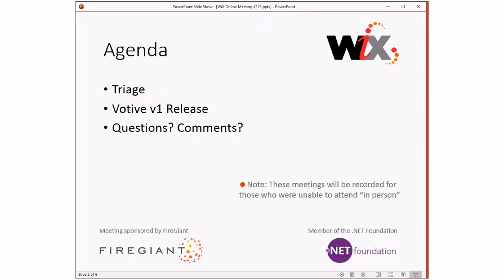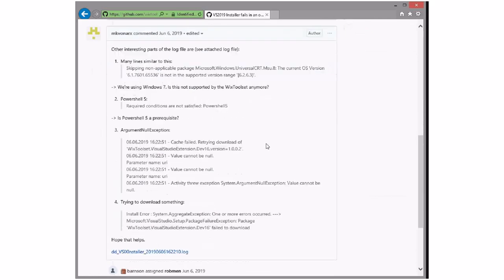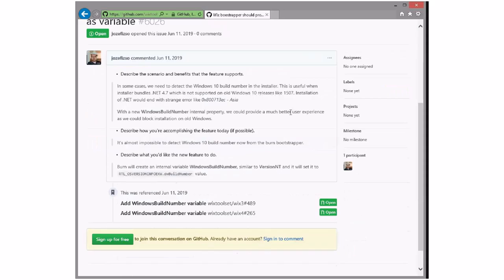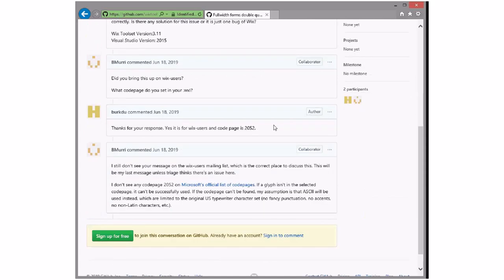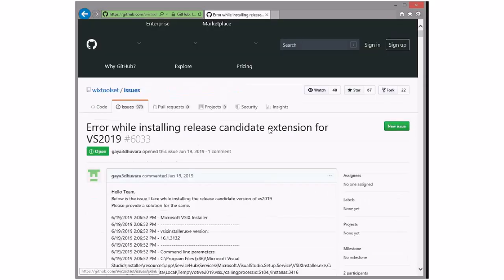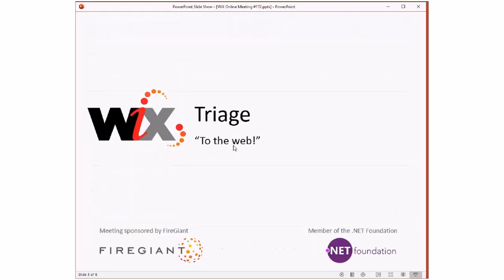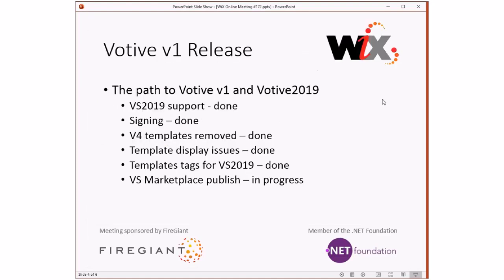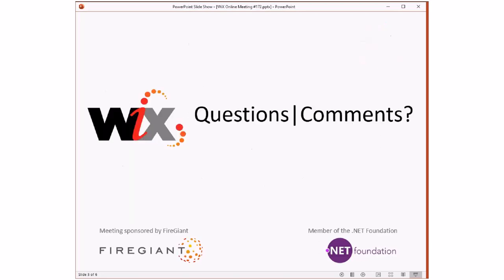WiX Online Meeting #172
Thursday, June 20, 2019 9:34 AM